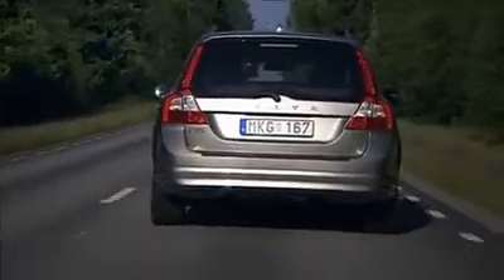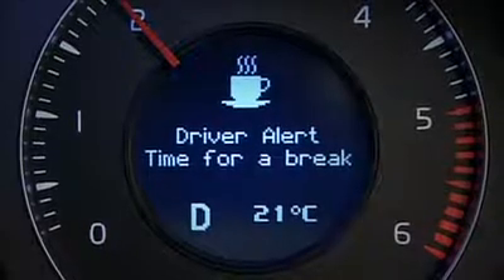Volvo: Le nuove tecnologie di sicurezza riducono il rischio di tamponamenti autostradali fino al 42%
Il rapporto conclusivo del progetto di ricerca EuroFOT svolto
grazie al coinvolgimento di 28 aziende e
organizzazioni europee conferma
i benefici significativi apportati dai sistemi di Volvo Car Corporation
che aiutano gli automobilisti a evitare incidenti e collisioni.
Un'automobile dotata di Adaptive Cruise Control e di Collision Warning può, ad esempio, ridurre fino al 42% il
rischio di collisione in autostrada con il veicolo che la precede.
Il vasto studio europeo per la valutazione dei sistemi di sicurezza attivi EuroFOT è un progetto di ricerca
sovvenzionato a livello europeo che ha visto la partecipazione di 28 organizzazioni, fra cui gli svedesi Volvo Car
Corporation, Volvo Trucks e la Chalmers University of Technology.
100 modelli Volvo V70 e XC70, con un totale di 263 conducenti, hanno partecipato al progetto EuroFOT. Tutte le
automobili erano dotate di telecamere e sensori che hanno registrato ogni secondo di ogni viaggio fatto dalle auto
per 18 mesi, il che significa che è stato possibile studiare e valutare ogni singola situazione e minimo incidente.
Queste automobili hanno fornito agli esperti della sicurezza di Volvo Car Corporation ben 30 Tera byte di dati per 3
milioni di chilometri percorsi. Il rapporto finale del progetto EuroFOT include anche materiale relativo ad altre case
automobilistiche...